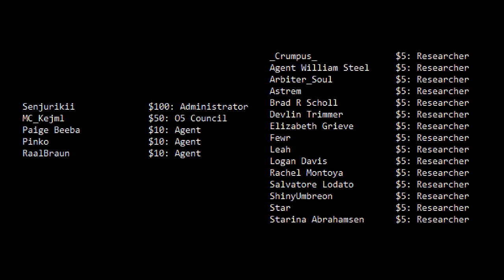The SCP Wiki Is Changing, Again.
What do you think about the new site layout? Better or worse?